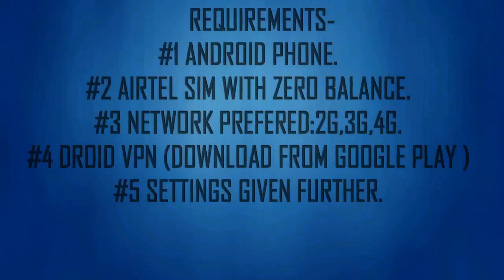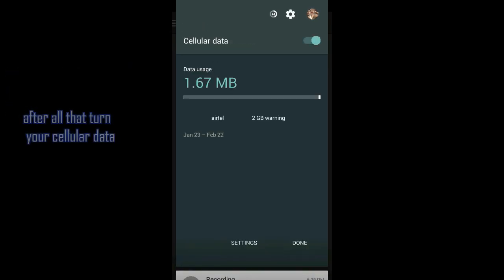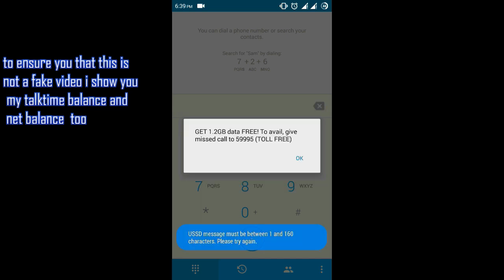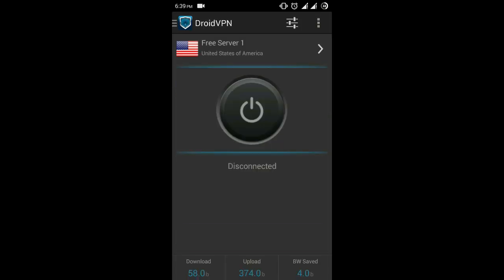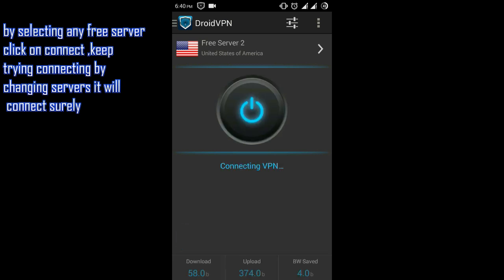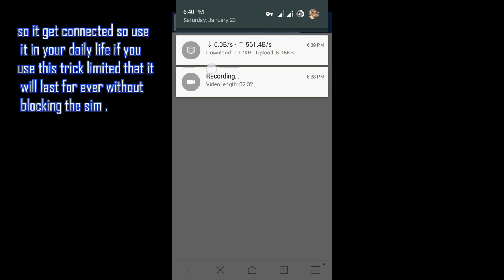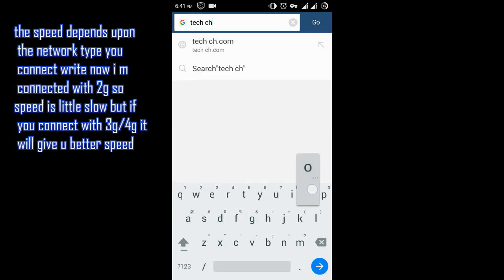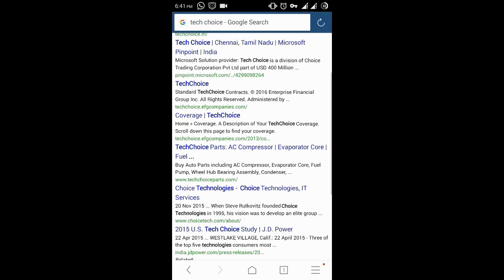Trick to Run free internet through VPN anywhere | 100% working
this is a video which will tell you how to run free internet on your complete device.this trick can be used to run free whatsapp,facebook and pokemon go.

now play pokemon go without any data charges.
play pokemon go free.

Balance Zero or No Internet Data on your Android Device or If all of you have been tired to search "free internet for any android device 2016", "latest working proxy for Android Phone of Samsung 2016", "free internet in android 2016", "free internet on android phone in India", "free internet on android phone using Droid VPN april 2016", etc. etc. on Youtube and Google.
So your search is end here. Just watch this video because Here is the latest workable Droid VPN trick that can run free internet on any android device. No need to worry anymore.
run whatsapp facebook twitter etc absolutely free.
Steps to get free internet in Android:

1. You need two things before we start ## Any Android Device Rooted/Non-Rooted but Android version below 4.0 requires root. and ## Airtel Sim with approximately zero balance . I presumed that you have both these things

2. Just go in the Playstore in your android device or click on this to Download the Droid VPN app , After installing open it.
to make a free account
on Droid VPN. After sign-in with your account just follow my steps from this Video.

3. You need not to change your APN ,proxy and port just fill the server or HTTP headers.
***HTTP Headers are :
1. Host: get.wynk.in/ X-Online-Host: get.wynk.in/

then save it and try to connect any of the free servers that's it. Last time I have checked it in Delhi,India on 28th March 2016 and it's working perfectly without any issue.